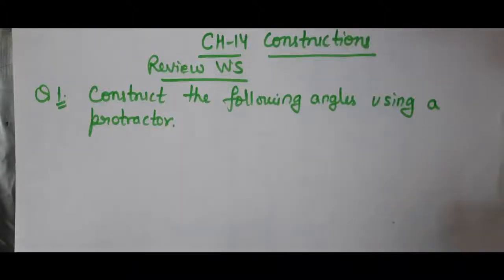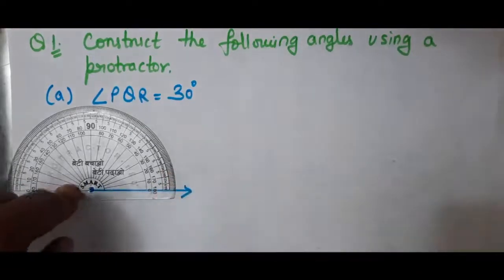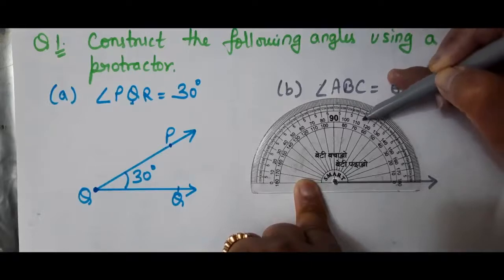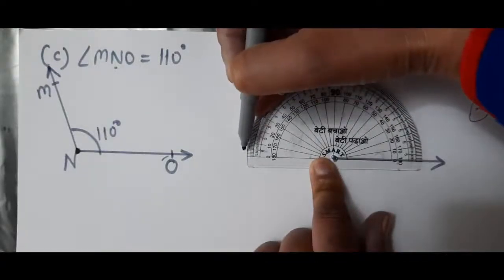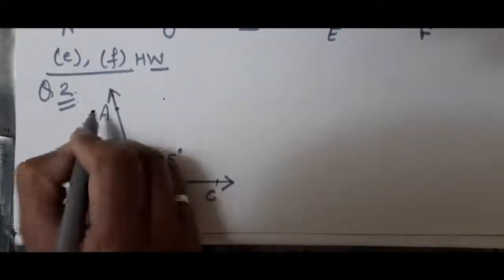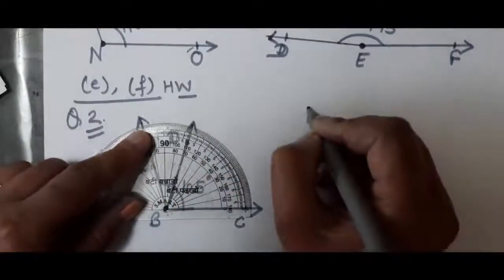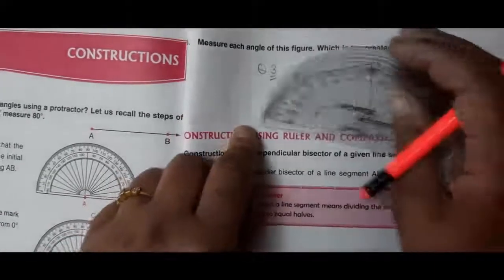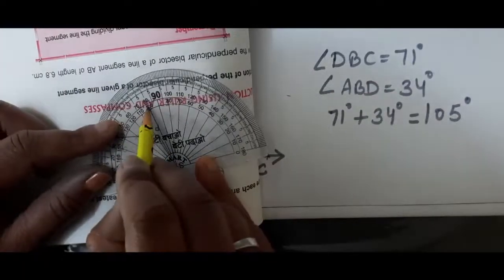Ch 14 Constructions Review WS (VI) [Construction of angles using Protractor]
This includes class 6 Ch 14 Review WS